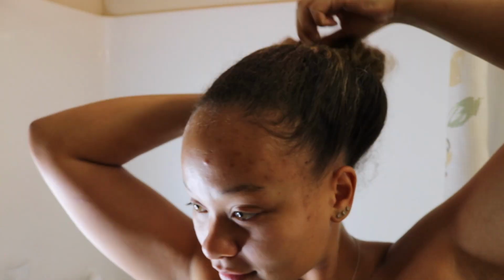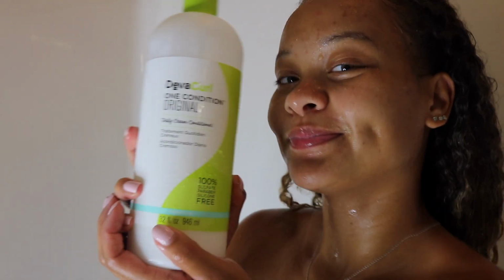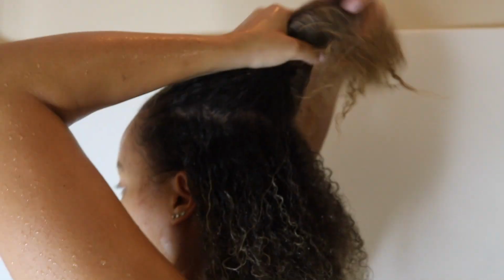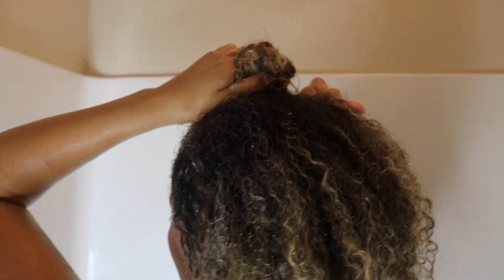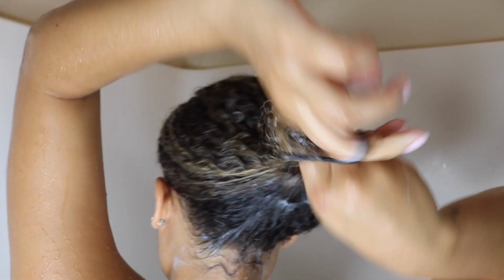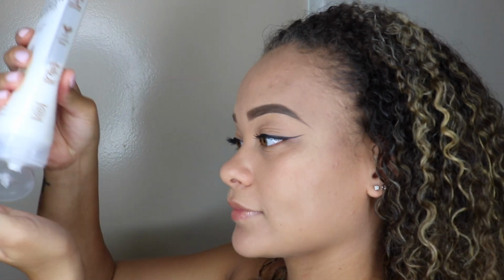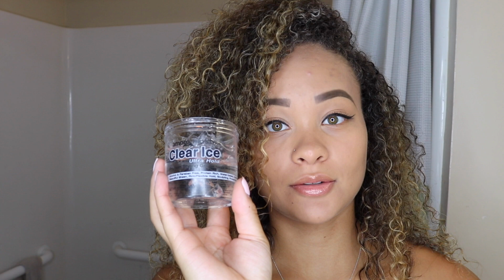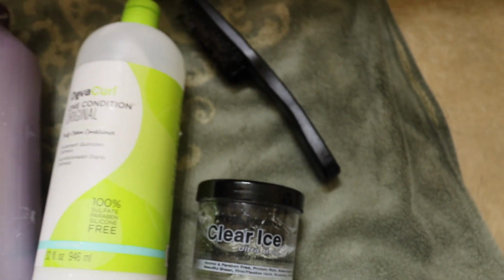Curly Hair Routine !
Walking you through my everyday wash-n-go routine. List of products below.

Product List:

1. Pureology Shampoo

2. Deva Curl One Condition

4. Wet Brush: get from any drug store/department store/beauty supply store

5. Ice Styling Gel: Any beauty supply store.